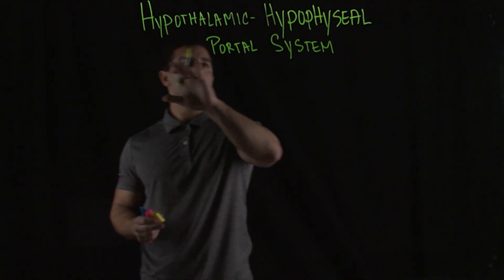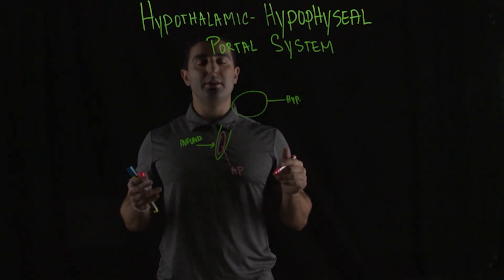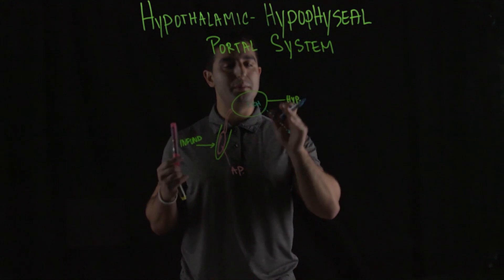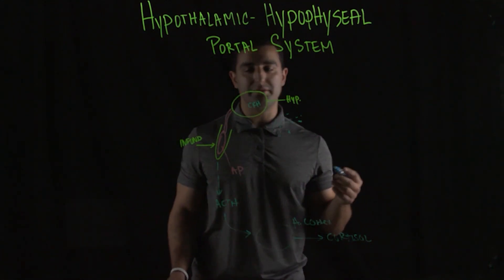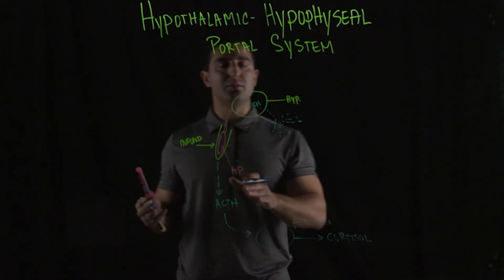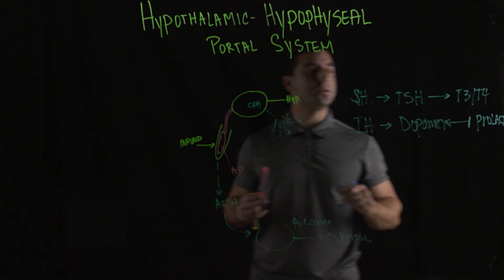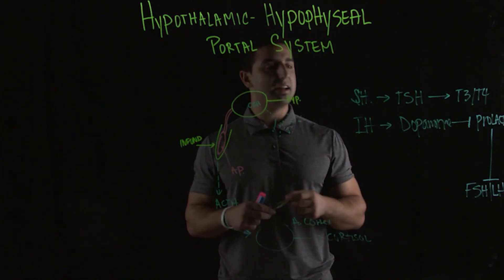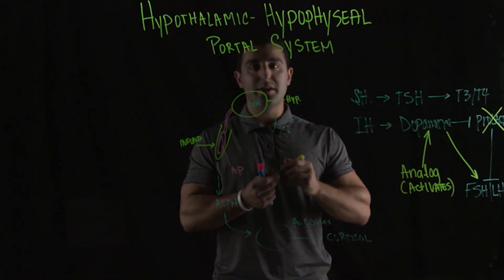Hypothalamic-Hypophyseal Portal System